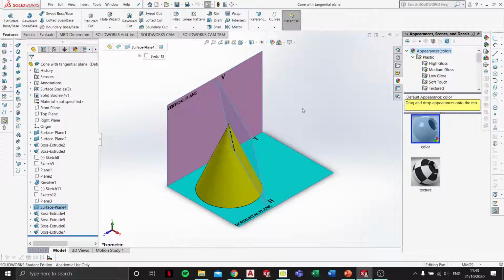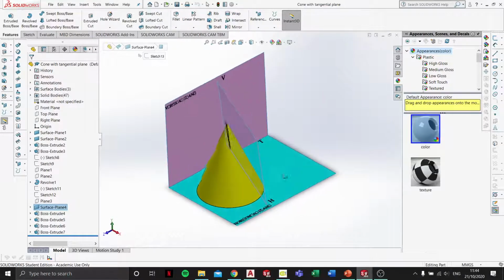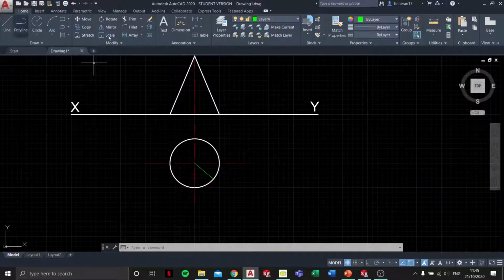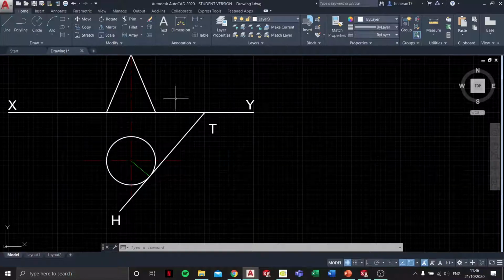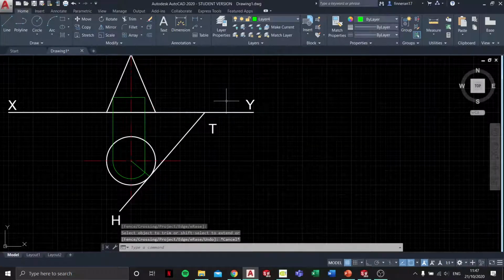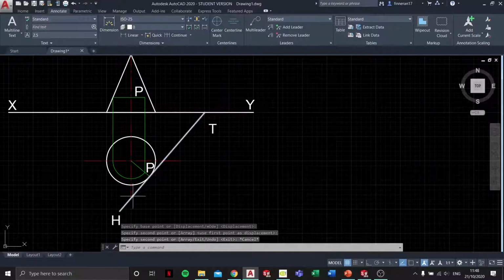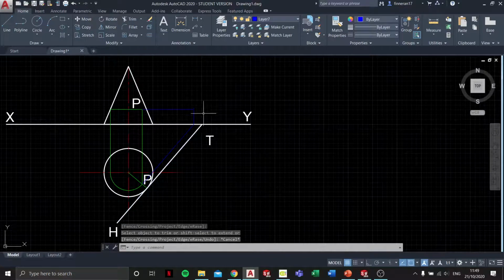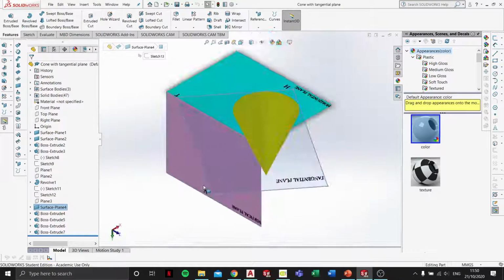Solids in Contact- Finding a Tangential Plane